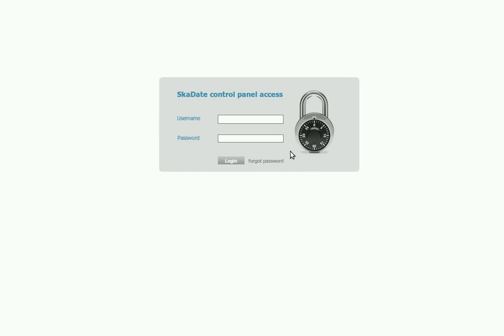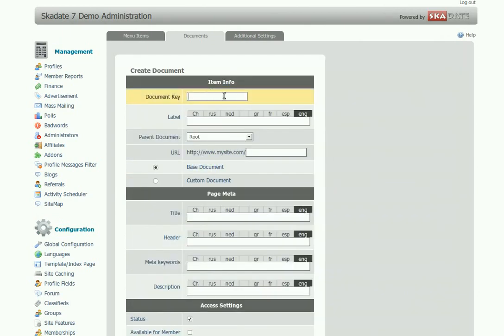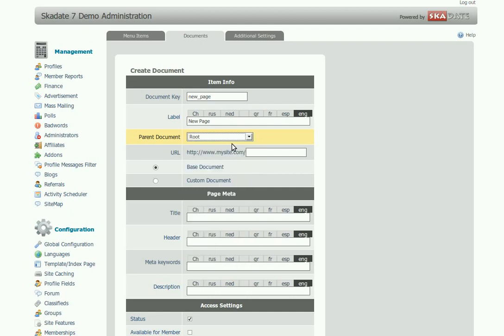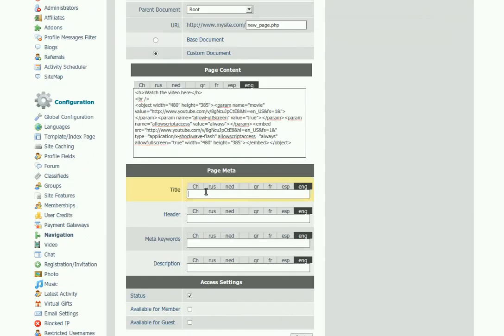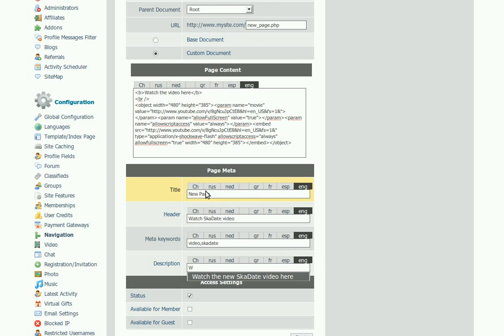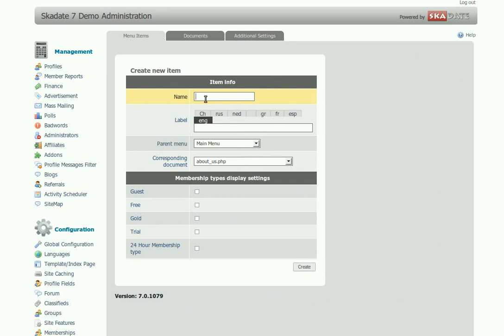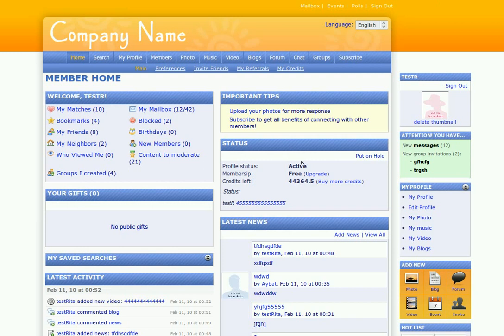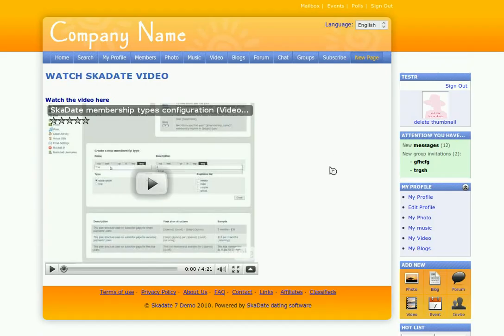SkaDate custom page creation (Prior to SkaDate X)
This video tutorial will guide you through the process of custom page creation in SkaDate dating software Admin Panel